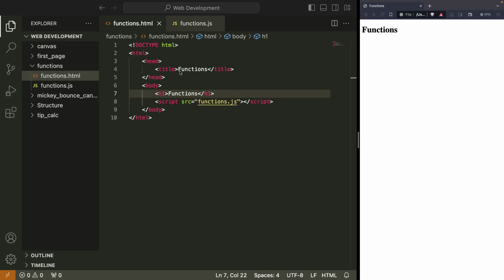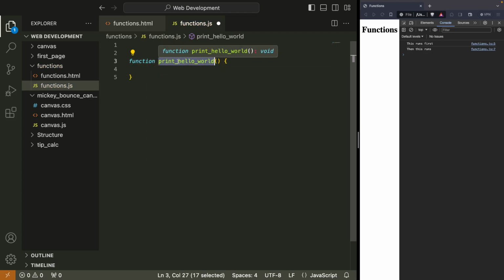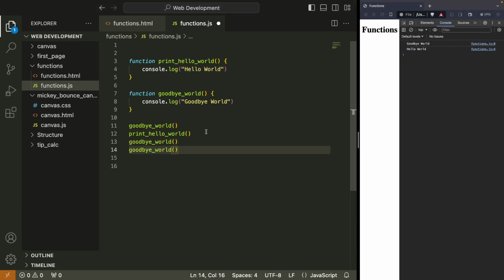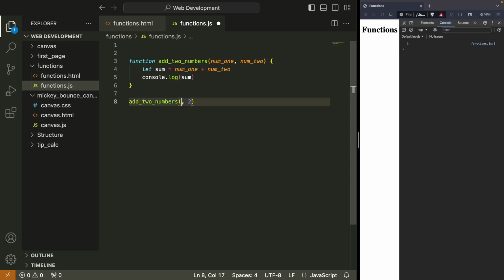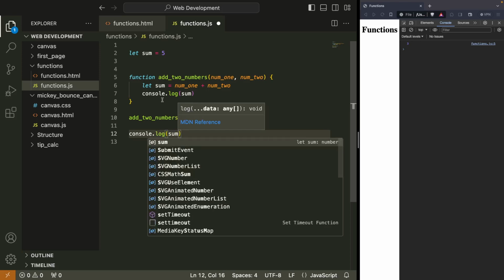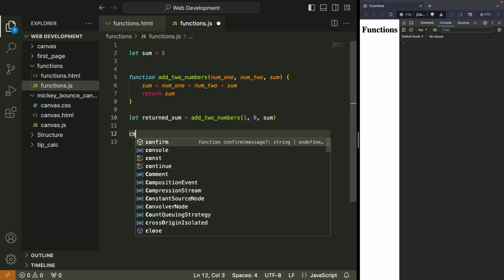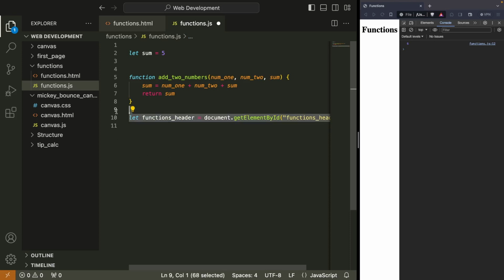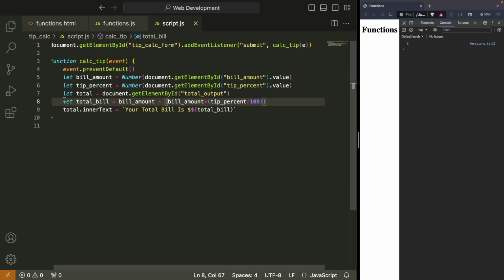Web Development - Functions